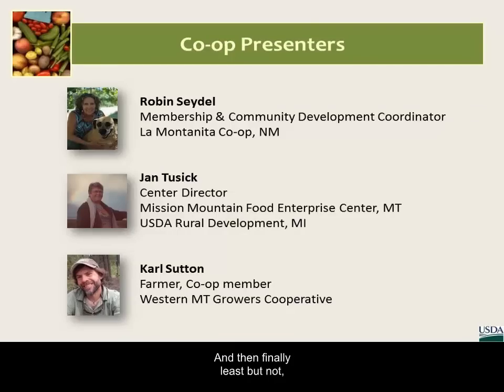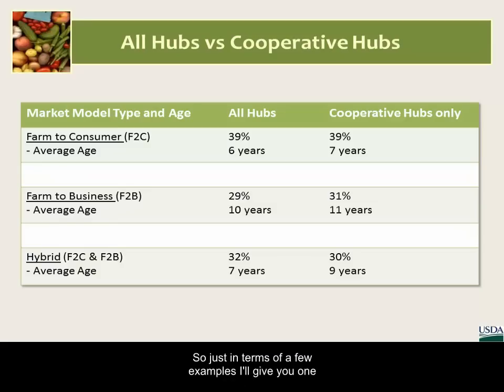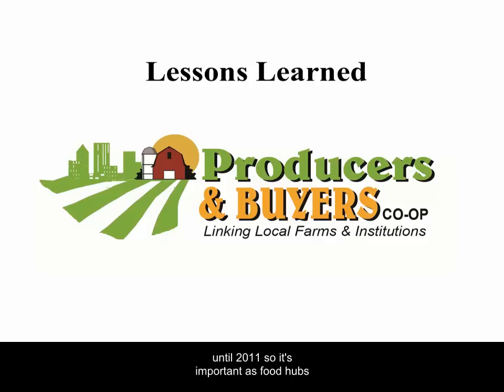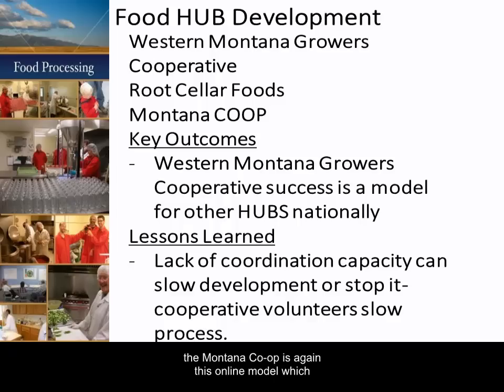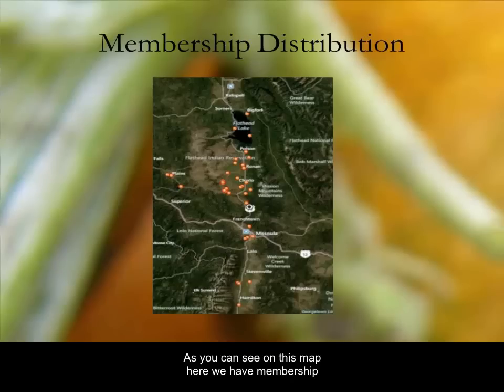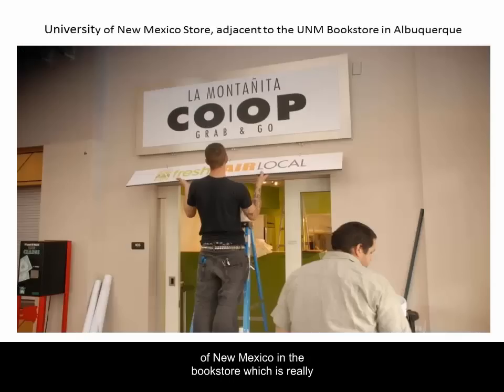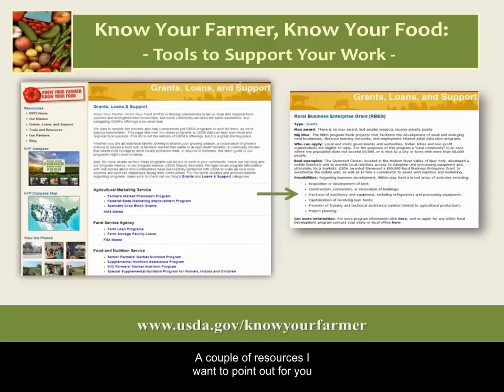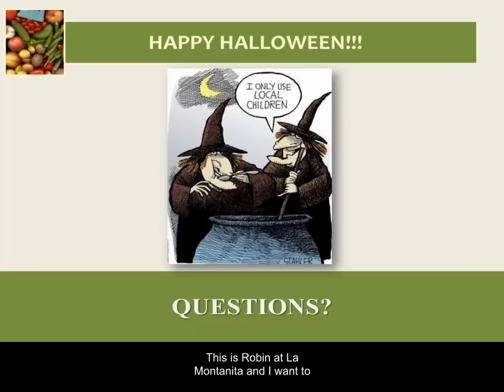The Role of Cooperatives in Local Food Systems Development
USDA Rural Development Webinar: October 30, 2014 – Moderator: James Barham, Agricultural Economist, USDA Rural Development Cooperative Programs